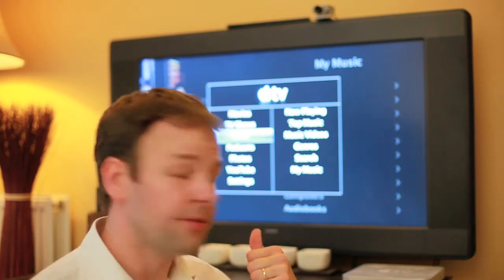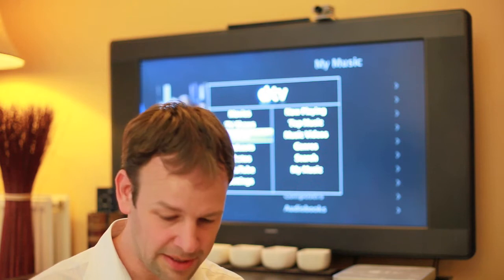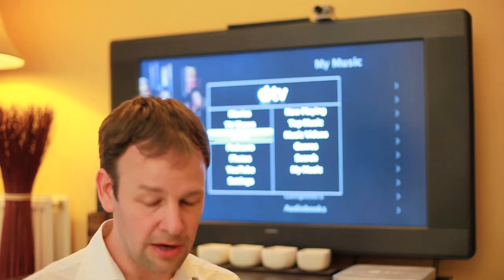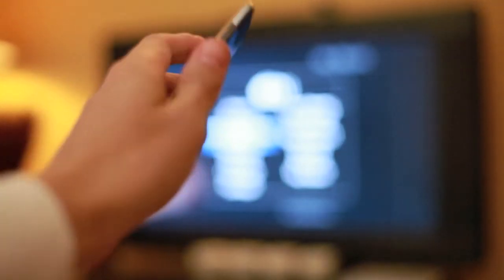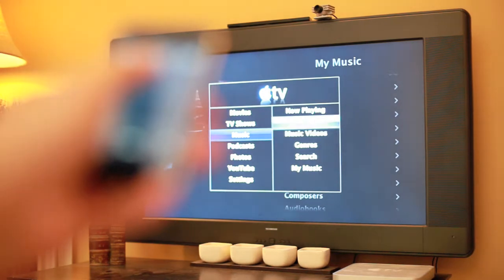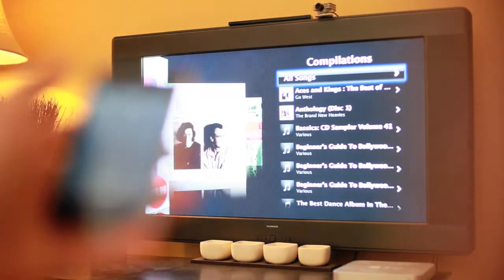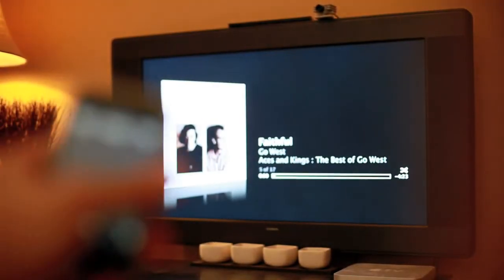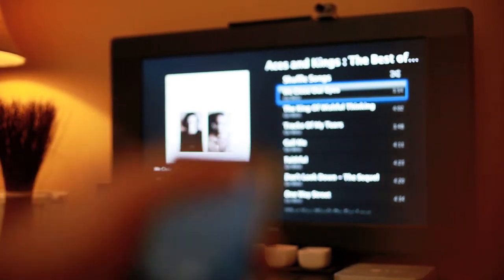AppleTV Remote Gestures Interface - First Look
Showing how the iPod Touch or iPhone can be used to control an AppleTV